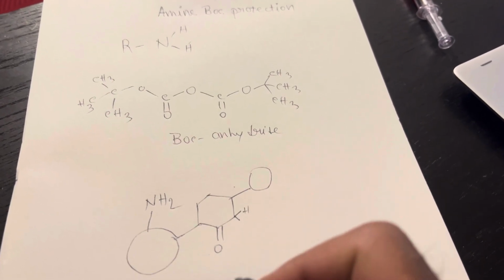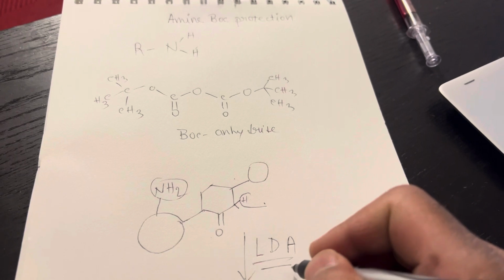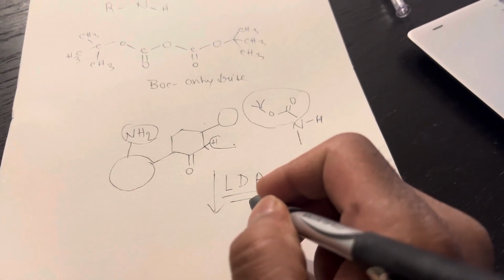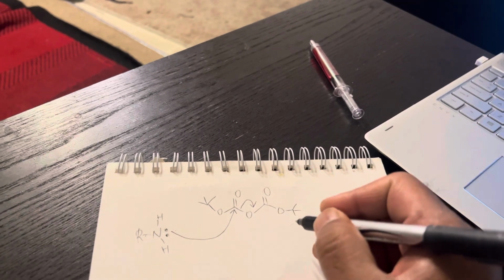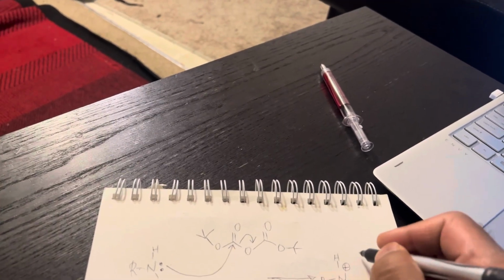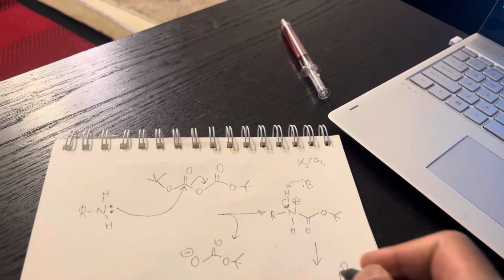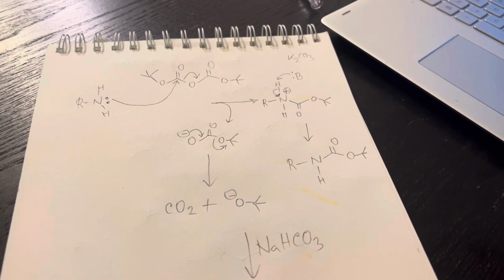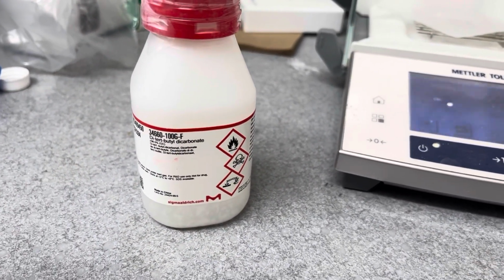Amine Boc protection-Mechanism and Reaction Setup